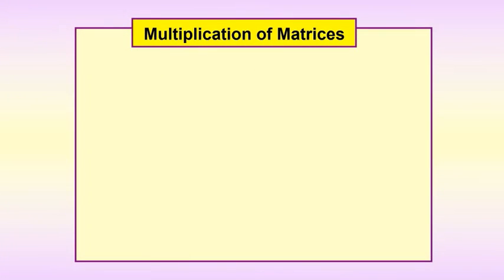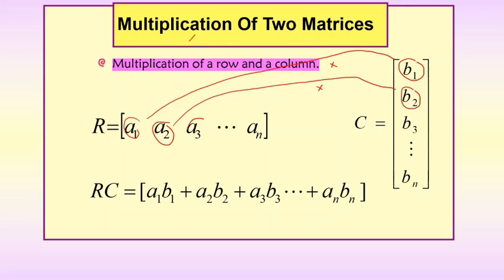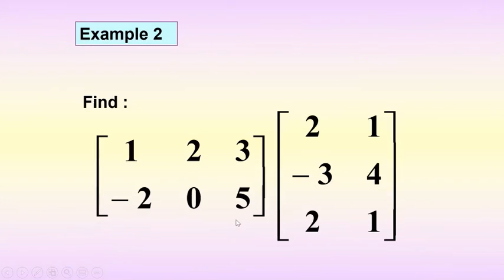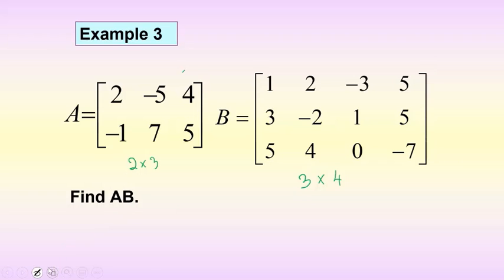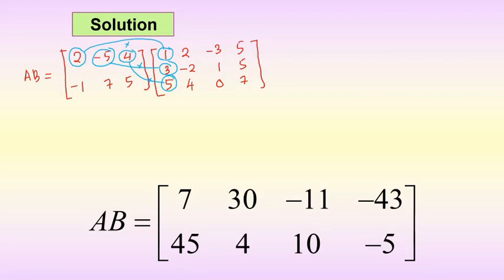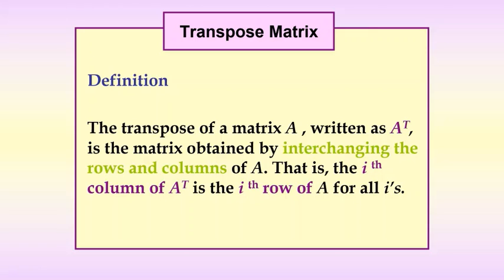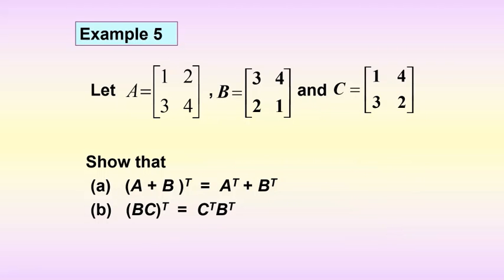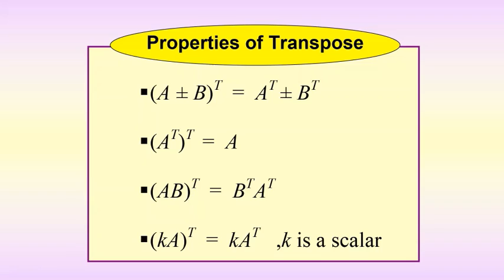DM015 Topic 7 Matrices 7.1 Part 2